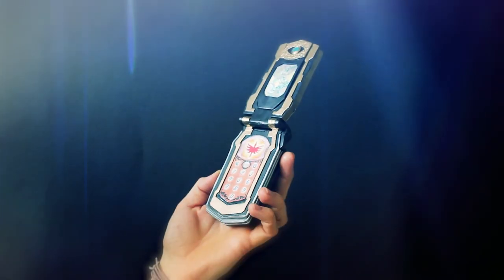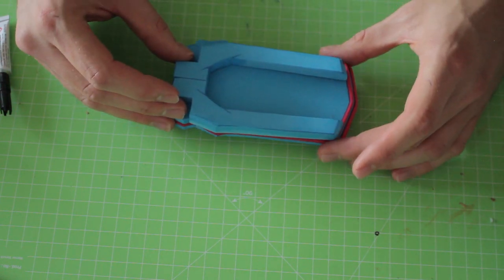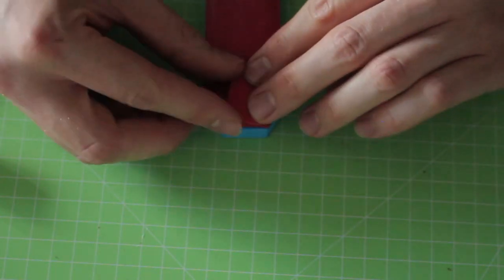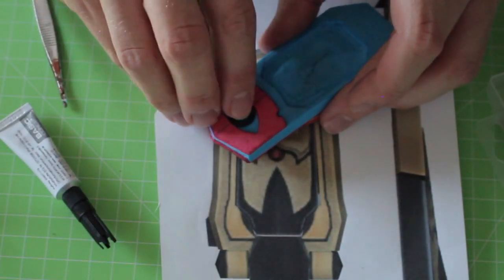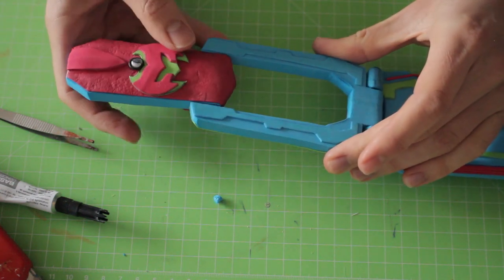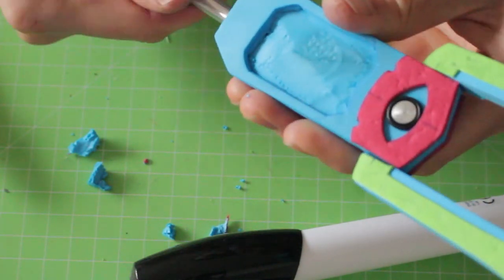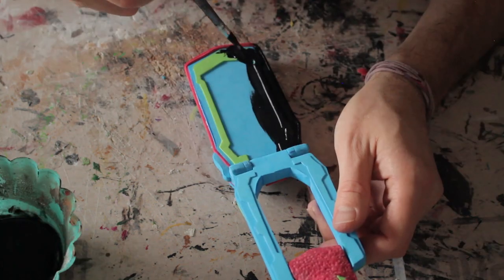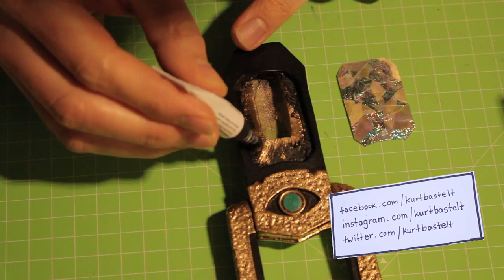HOW TO MAKE A POWER RANGERS MYSTIC FORCE MORPHER TUTORIAL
*english version*

Materials:
- Foam 1-10mm
-super glue
-thermoplastic / or resin for the crystal
-acrylic paint
-spray paint gold
-brush
-engraving tool
-fibre glas rod (or something similar to build a hinge)
-holographic material for the mirror
-3 tiny rubber rings
-a screw

Have fun :)